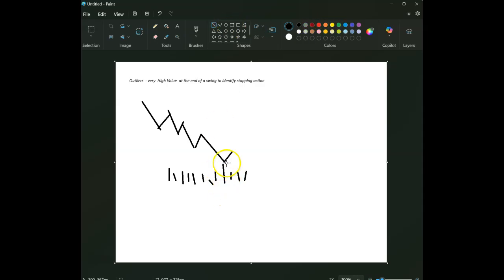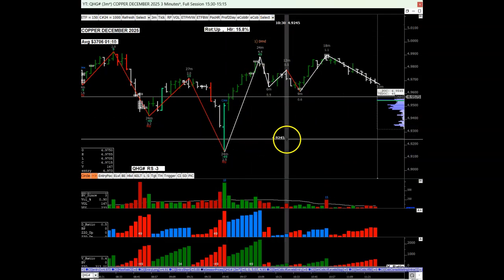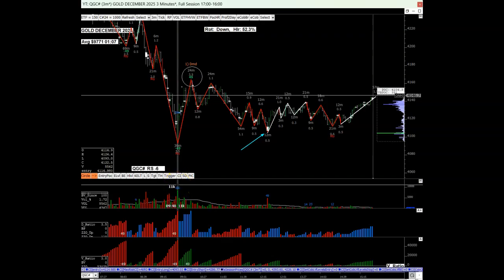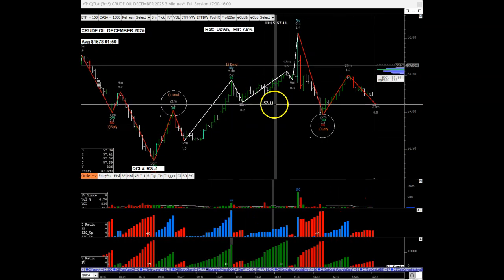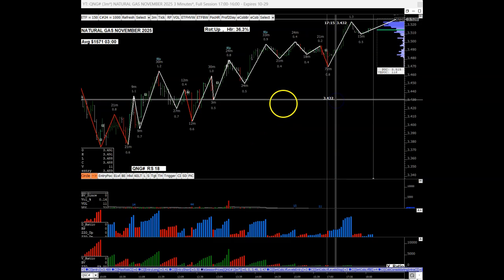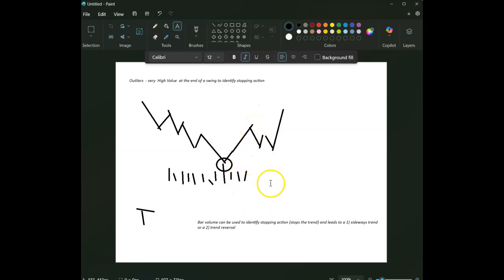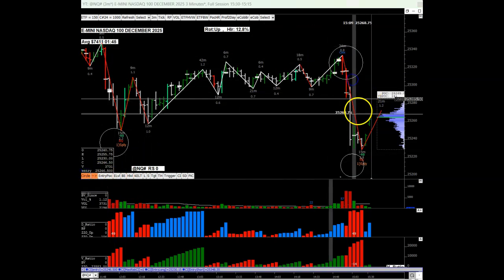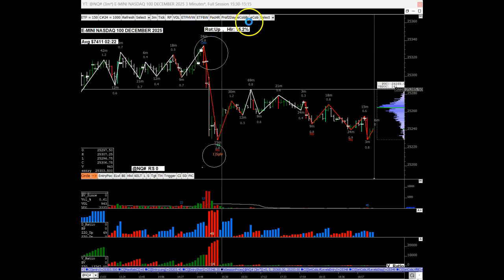how to use bar volume intraday